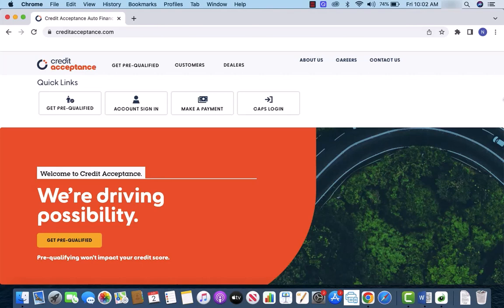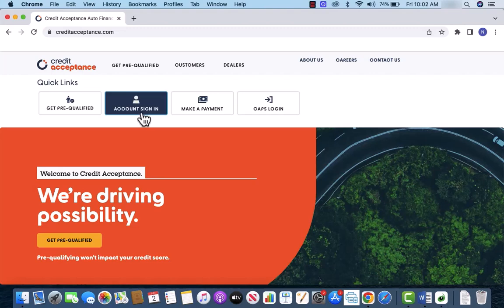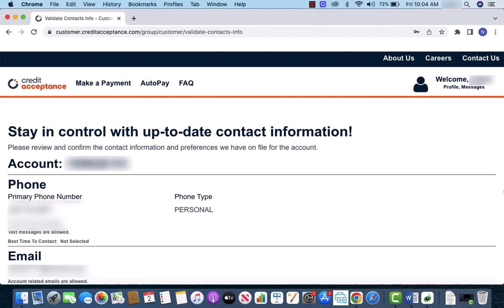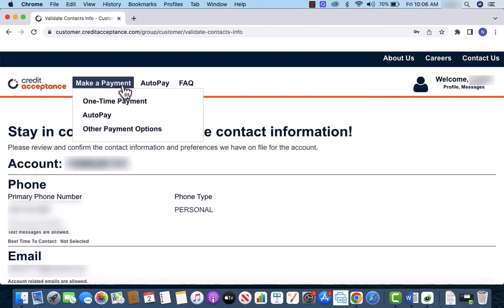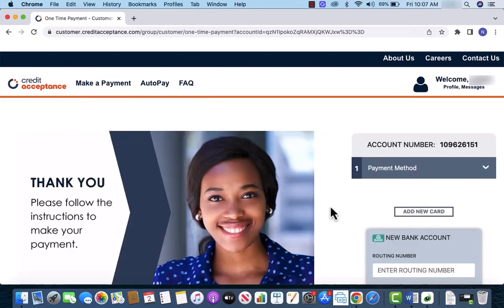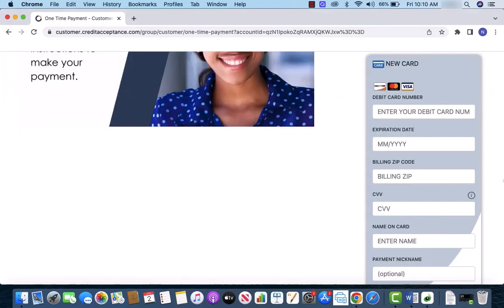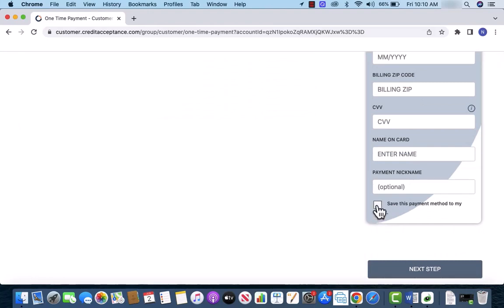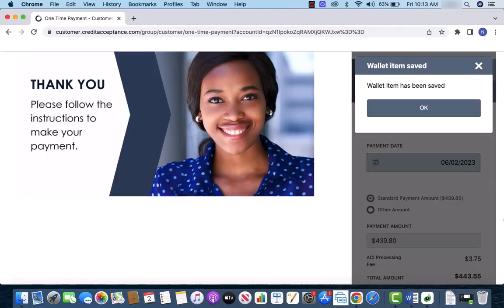Add a New Debit Card on Credit Acceptance Account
Sell your car 100% online in 3 easy steps at CarGurus

Learn how to add a new debit card on Credit Acceptance account.